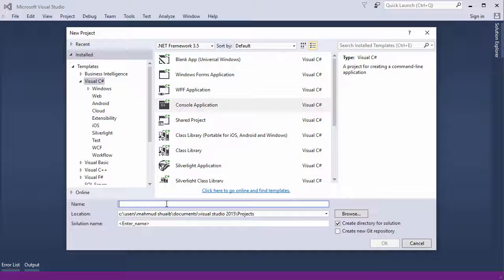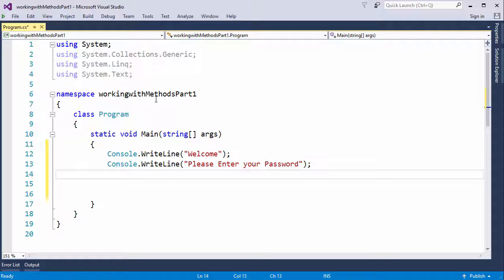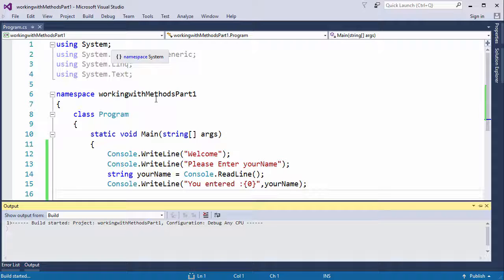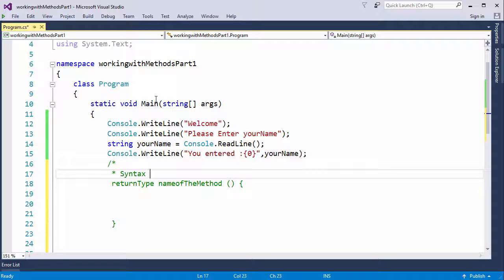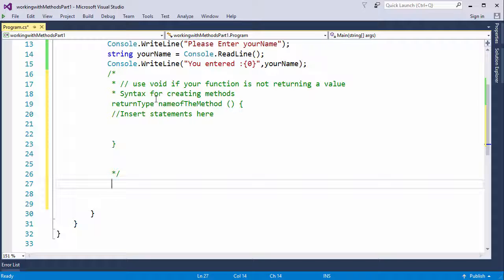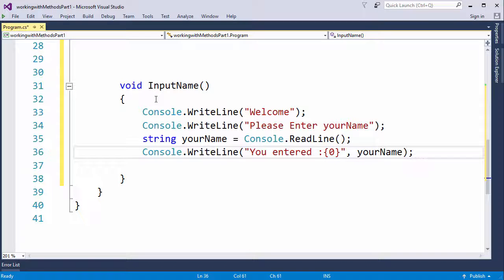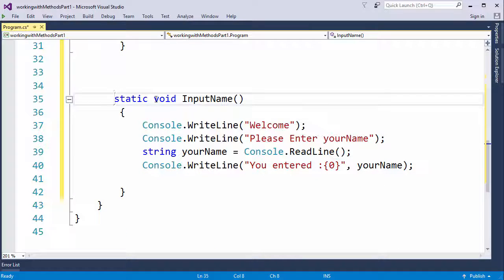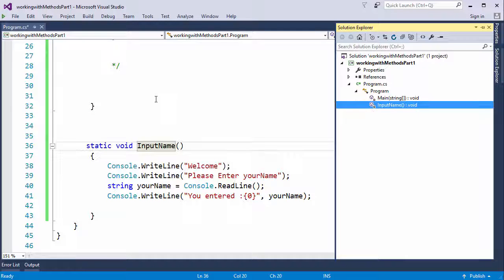Working With Methods 01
In this Lesson we learn how to create methods which are useful for grouping statements and organizing code.